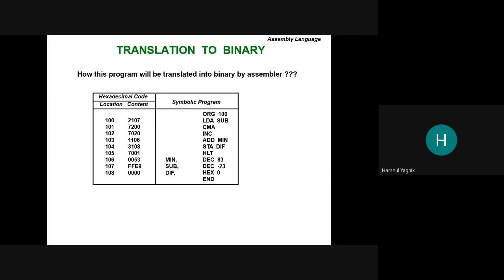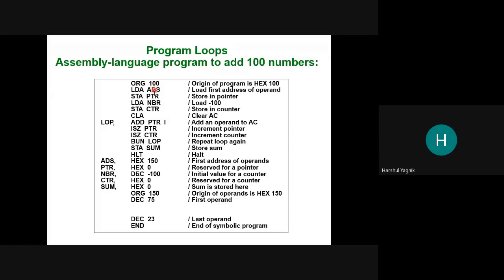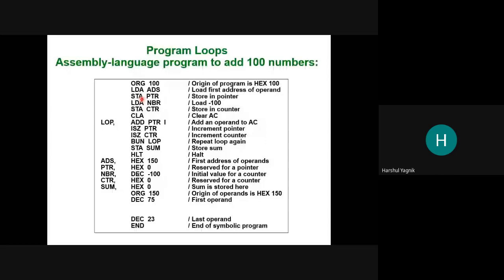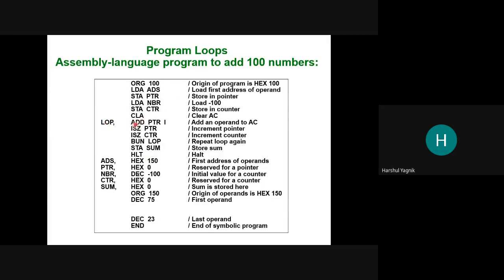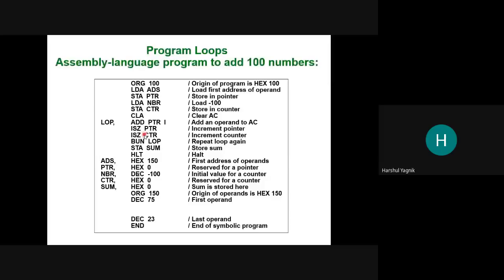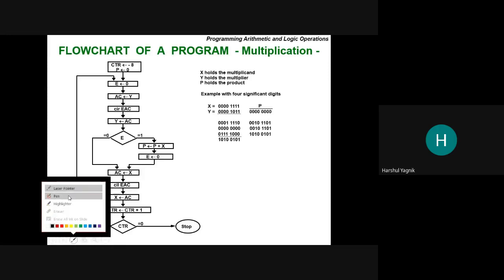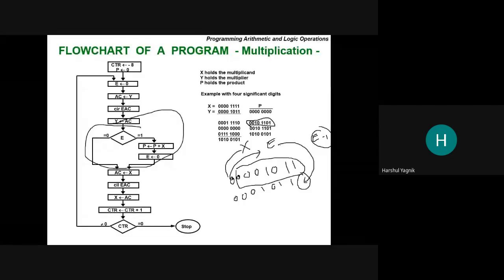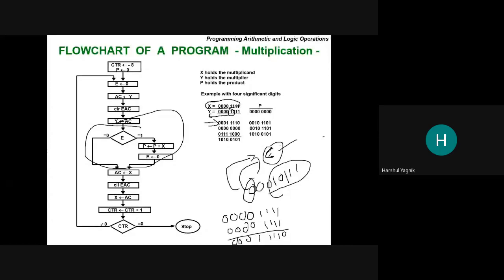4PC1 COA HYY 2021 01 28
Translation to Binary, Program Loops, Assembly Language Program to add 100 numbers, Flowchart of a program- Multiplication